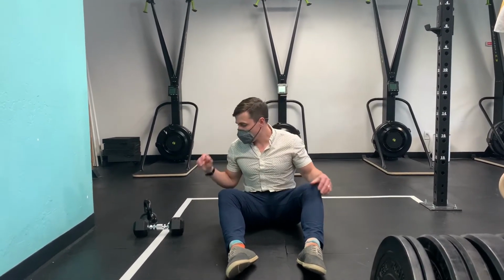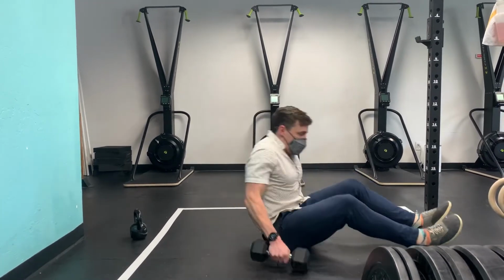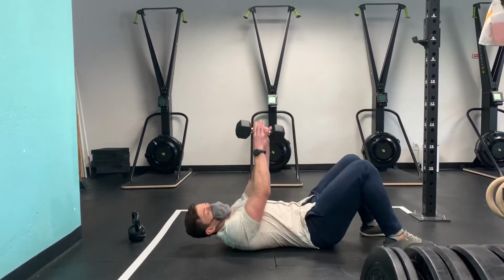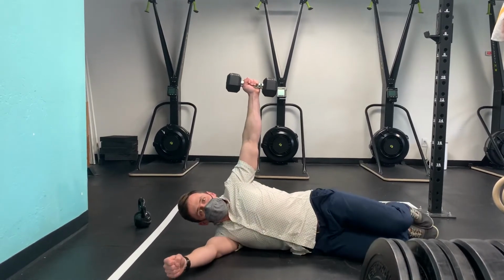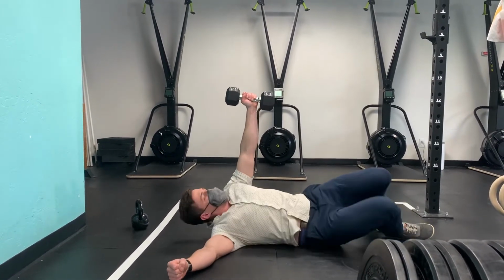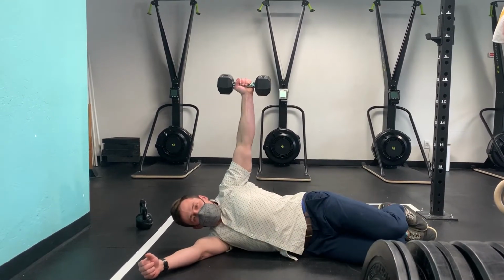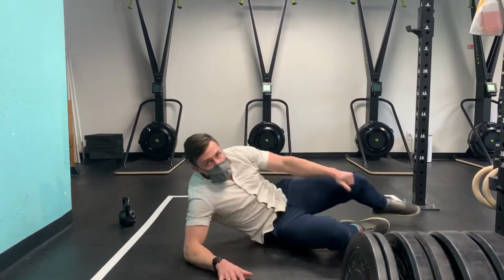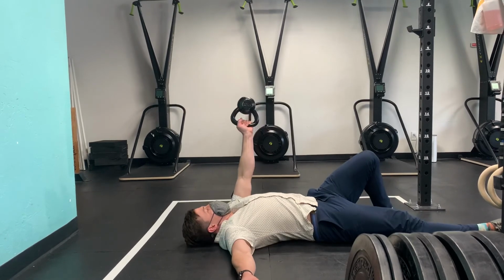Arm bar to overhead sit up - dumbbells or bottoms up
This drill is excellent for establishing shoulder control throughout a large range of motion, and restoring painful overhead and outstretched shoulder positions